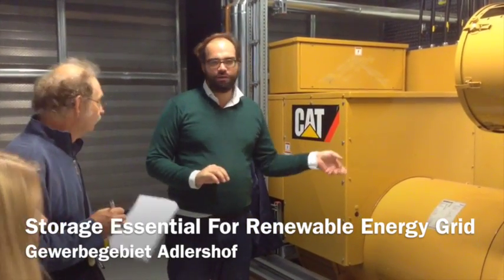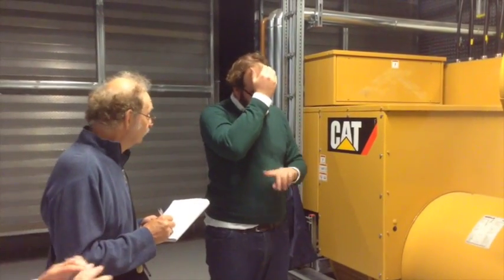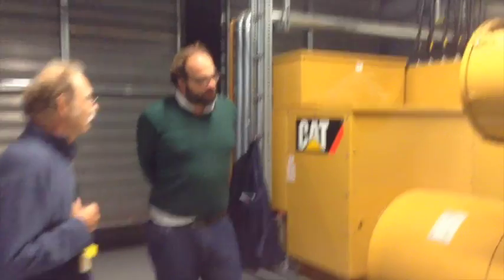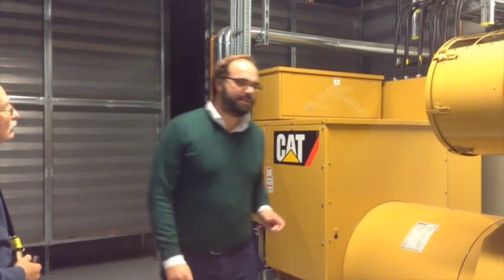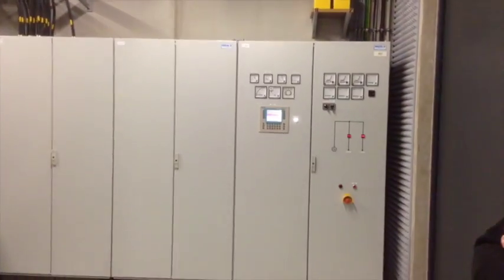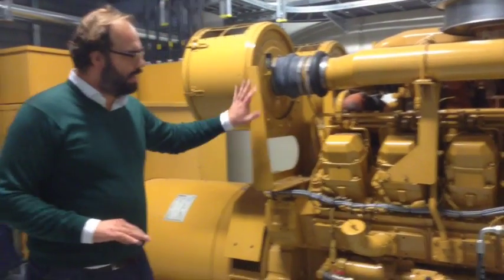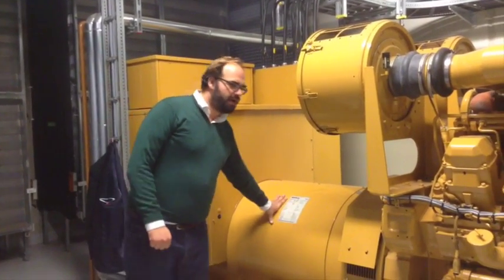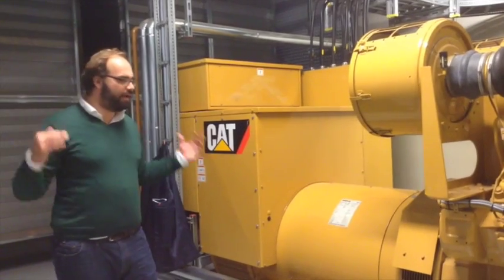Storage Essential For Renewable Energy Grid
This video is about why storage is essential for a renewable energy grid.